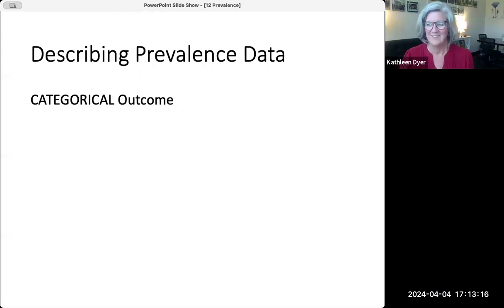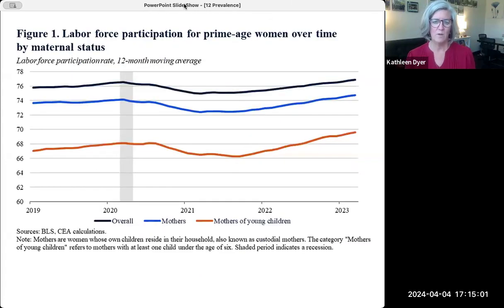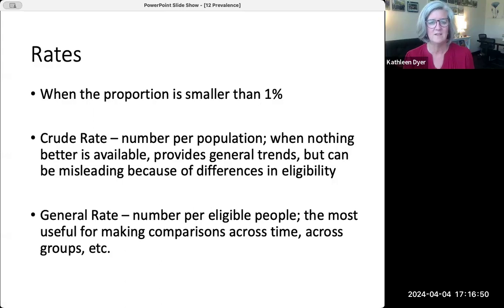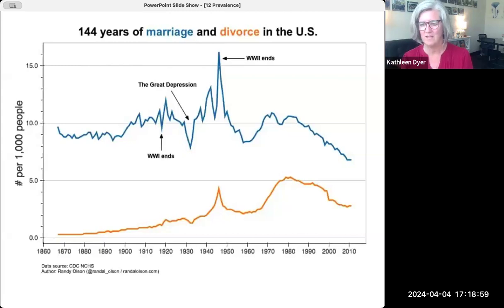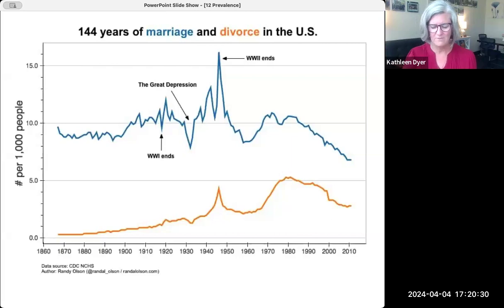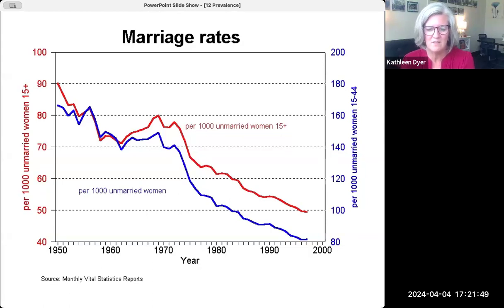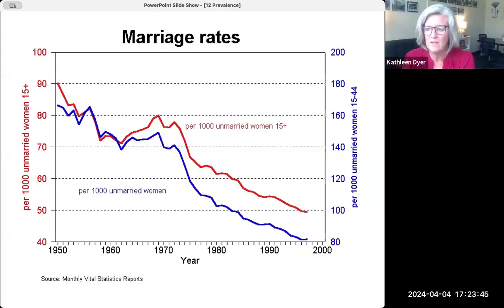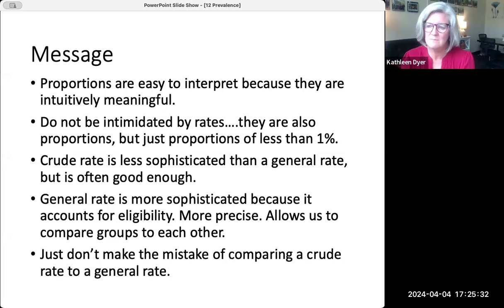Proportions and Rates